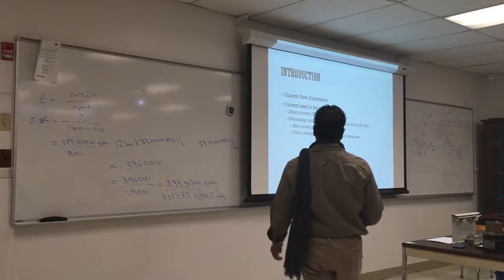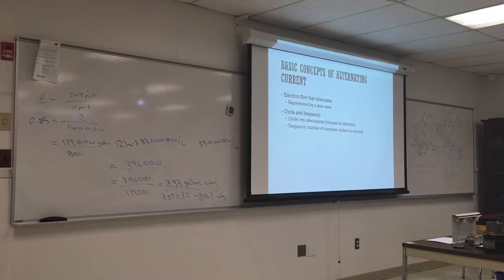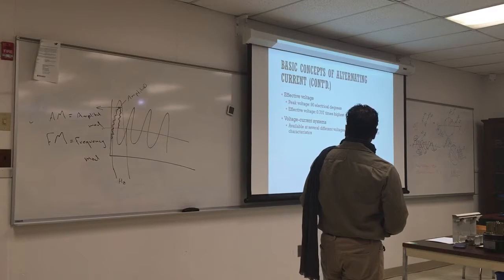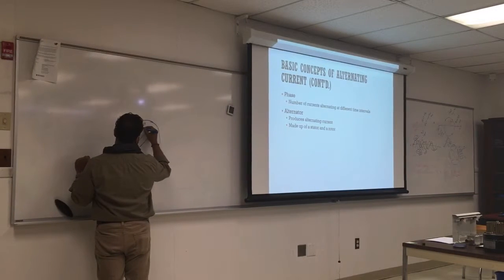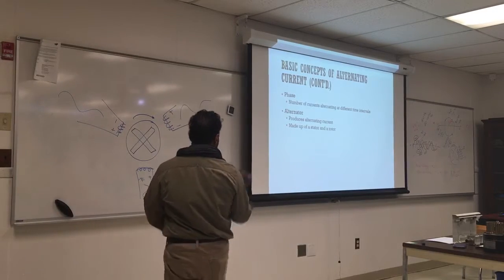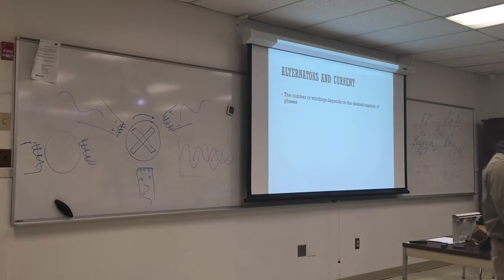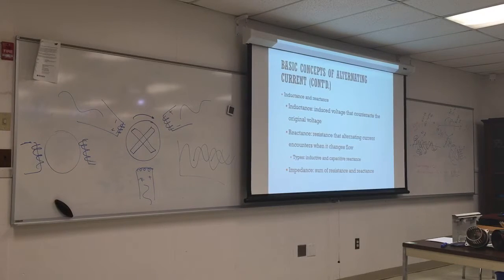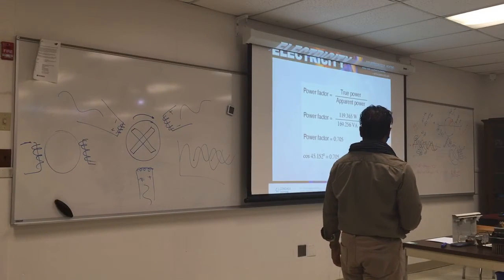EST 100 week9 part1 fa2018